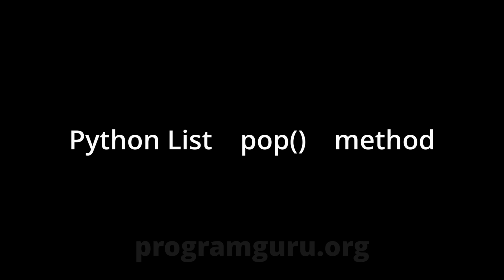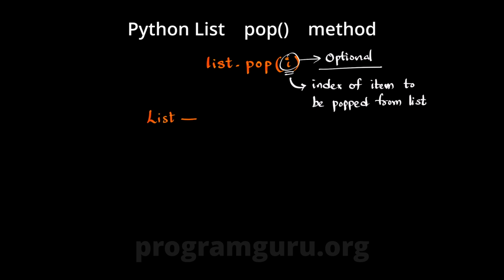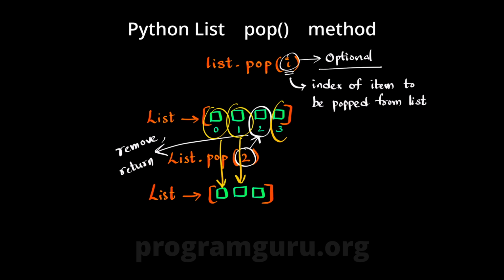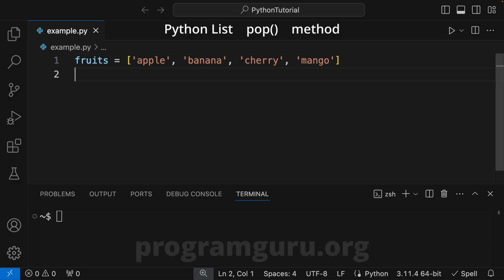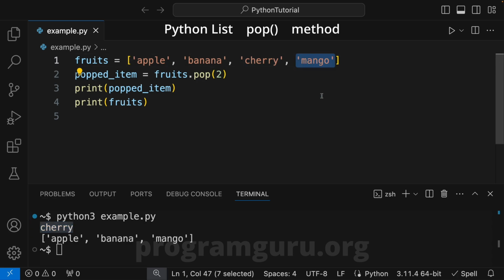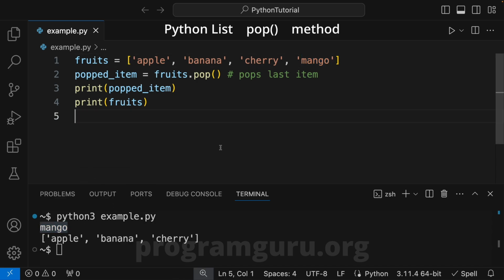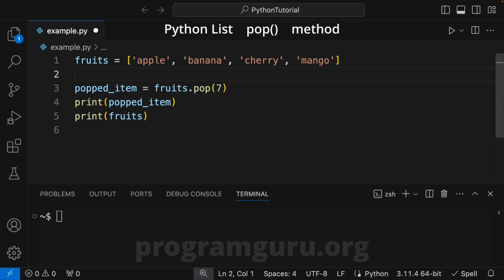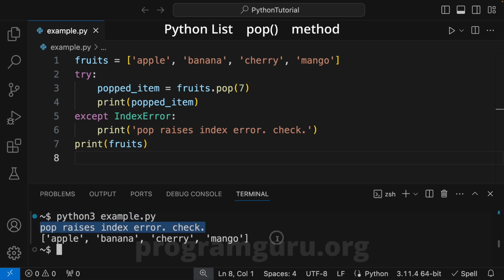Python List pop() Method - Syntax & Examples - Remove and return the item at specific index in list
In this video, you will learn about count() method of list object, its syntax, and examples.
count() method counts the number of occurrences of a given item in the list. And it returns that count value.

The following examples are covered:
1. Calling pop() with index=2 on a list of length 4.
2. Calling pop() with no arguments on a list of length 4.
3. Calling pop() with index=7 on a list of length 4.
4. Handling IndexError using try-except.